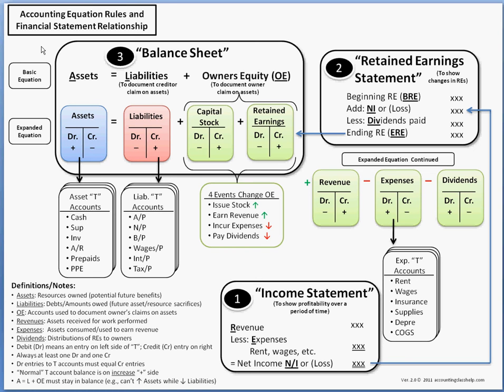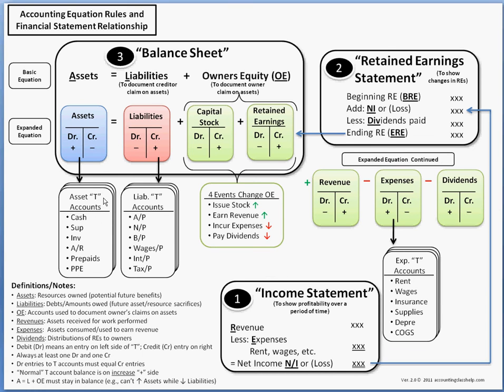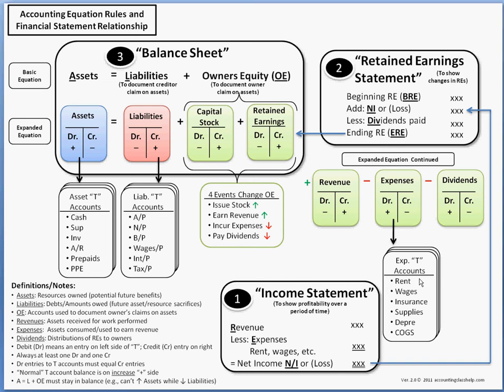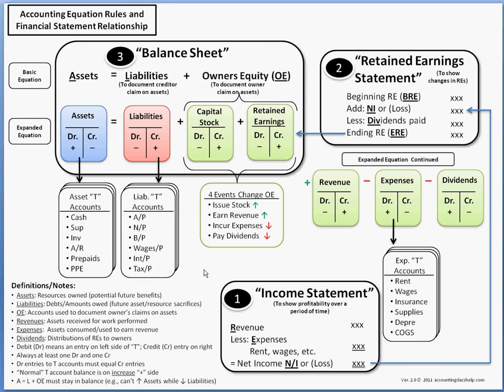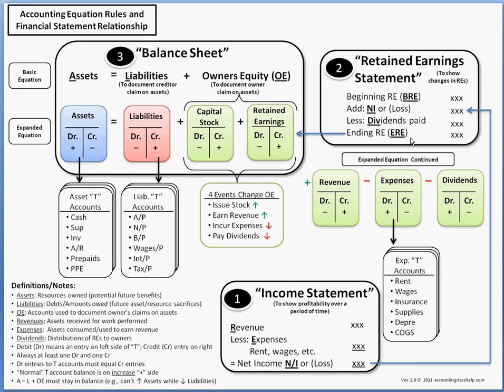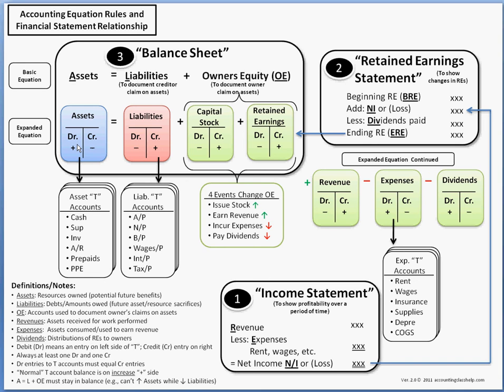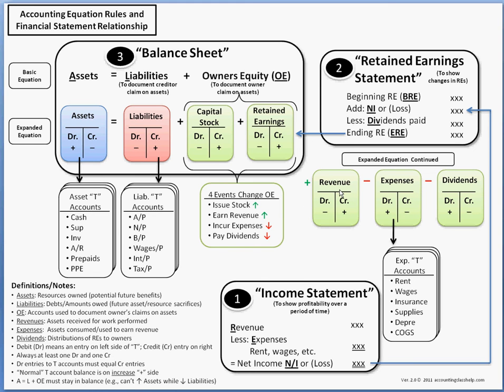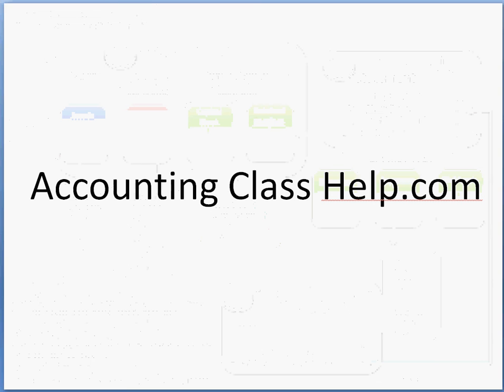Accounting Equation Made Easy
A simple reference guide to help students learn the accounting equation, debit and credit rules, primary accounts, and financial statement relationship. all on just one page. An excellent teaching aid for accounting principles course instructors! I use this guide to help reinforce concepts presented throughout my accounting principles courses. Students really love this help sheet, and within the first couple weeks of class, I usually get many "aha moments" from students using the guide—it's great seeing that!